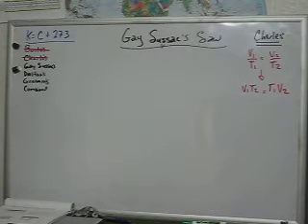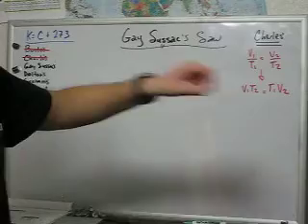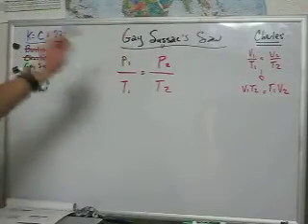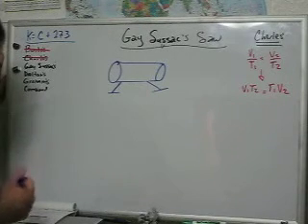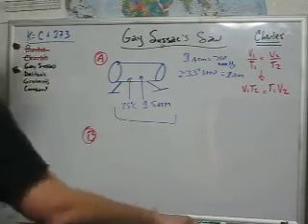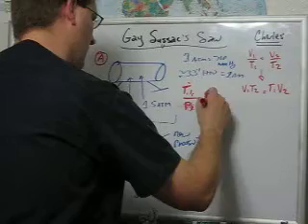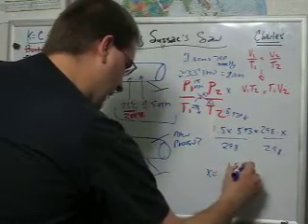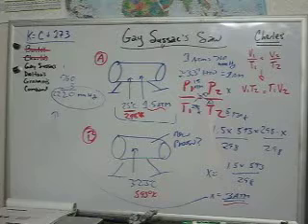Gas Laws IV: Gay Lussac's Law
Introduction to Gay Lussac's law.